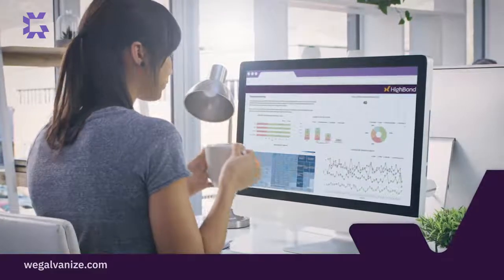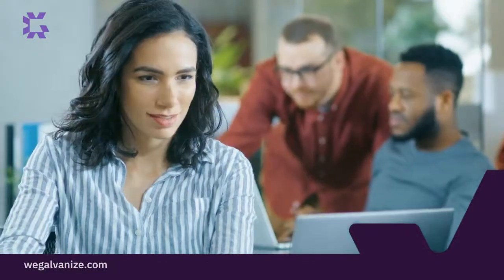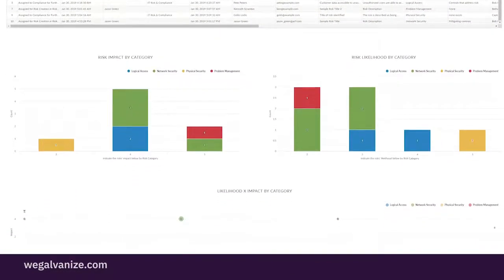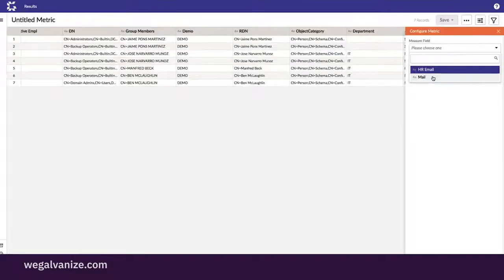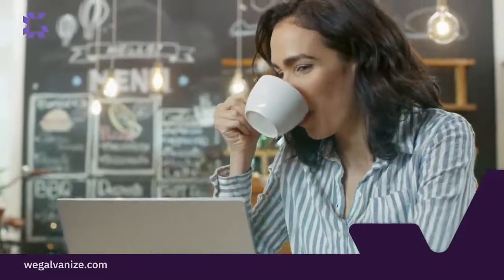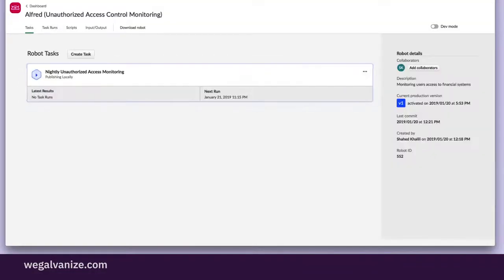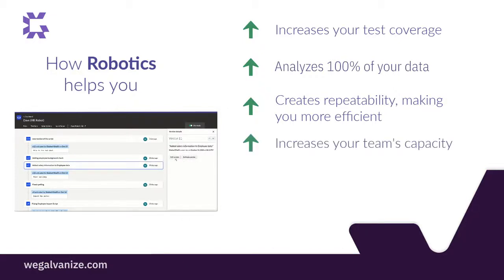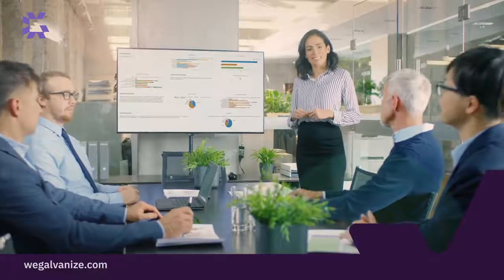What is ACL Robotics?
Assuring Consulting Sdn Bhd is a Sole Dsitributor for Galvanize Solution in Malaysia.

ACL™ Analytics connects you to any data source, and lets you run sophisticated risk analytics and detect anomalies or patterns that you simply can’t illuminate with any amount of random sampling, spreadsheet or generic business intelligence.

It’s designed for you, the GRC professional.